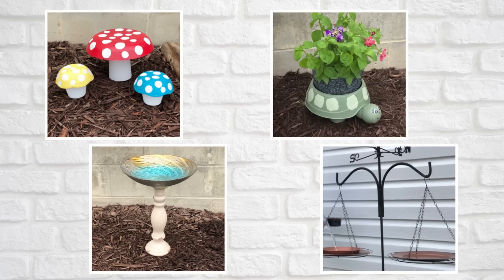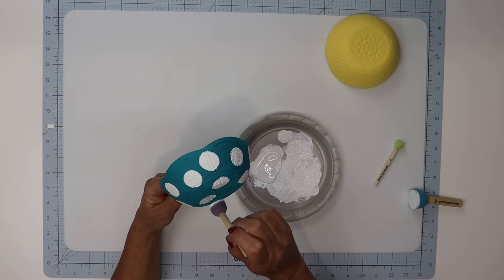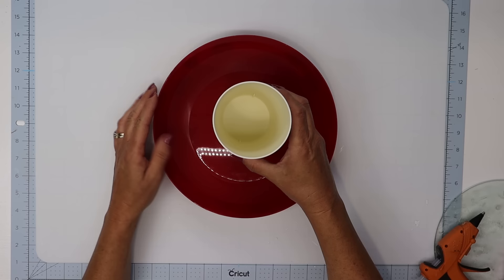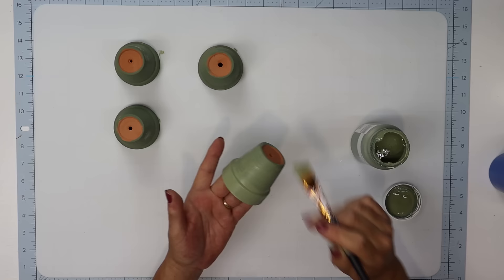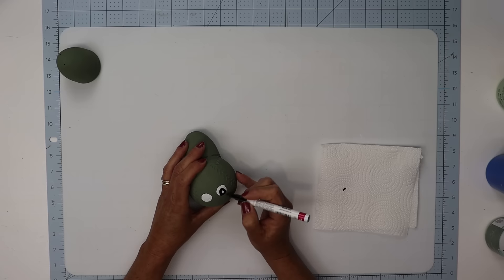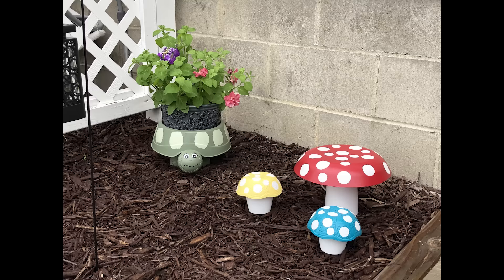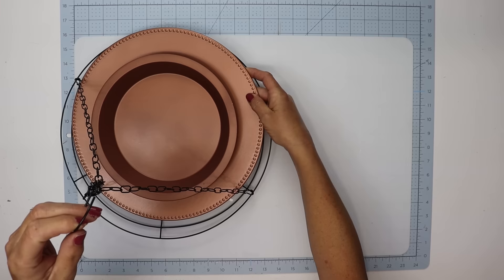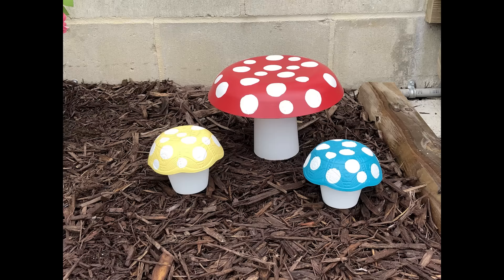Dollar Outdoor Patio Diys/Garden Decor Diys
Today we are creating budget friendly outdoor diys for your garden or patio. I hope you find tons of inspiration.

I love you all so much, and truly appreciate each one of you.

xoxo
Barbara